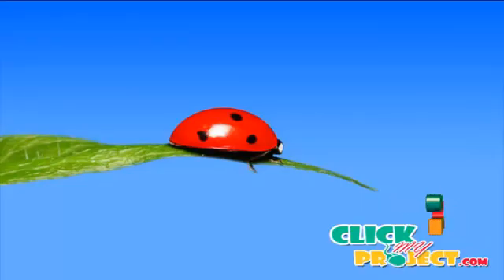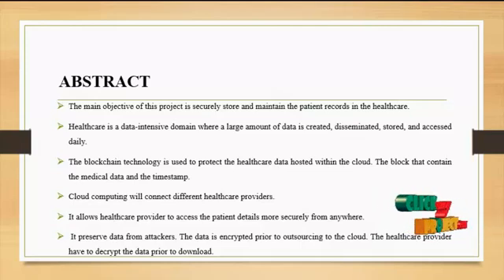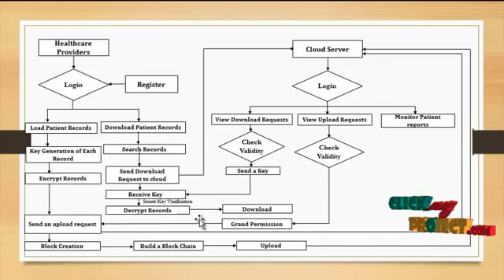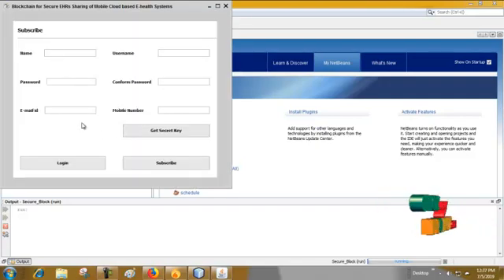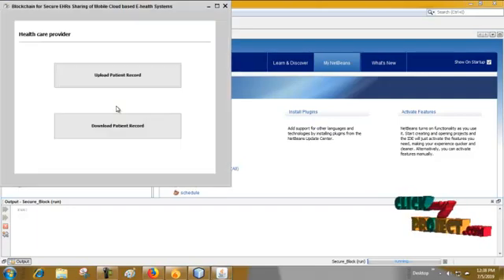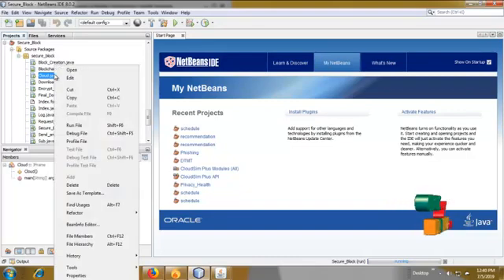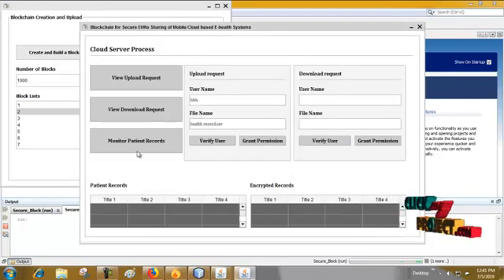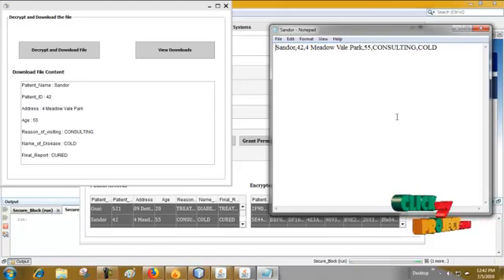Blockchain for Secure EHRs Sharing of Mobile Cloud based E-health Systems - ClickMyproject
Recent years have witnessed a paradigm shift in storage of Electronic Health Records (EHRs) on mobile cloud environments where mobile devices are integrated with cloud computing to facilitate medical data exchanges among patients and healthcare providers. This advanced model enables healthcare services with low operational cost, high flexibility and EHRs availability. However, this new paradigm also raises concerns about data privacy and network security for e-health systems. How to reliably share EHRs among mobile users while guaranteeing high security levels in mobile cloud is a challenging issue. In this paper, we propose a novel EHRs sharing framework that combines blockchain and the decentralized interplanetary file system (IPFS) on a mobile cloud platform. Particularly, we design a trustworthy access control mechanism using smart contracts to achieve secure EHRs sharing among different patients and medical providers. We present a prototype implementation using Ethereum blockchain in a real data sharing scenario on a mobile app with Amazon cloud computing. Empirical results show that our proposal provides an effective solution for reliable data exchanges on mobile clouds while preserving sensitive health information against potential threats. The system evaluation and security analysis also demonstrate performance improvements in lightweight access control design, minimum network latency with high security and data privacy levels, compared to existing data sharing models.